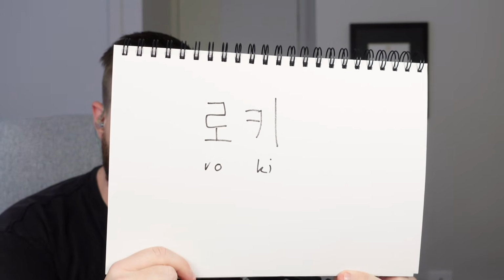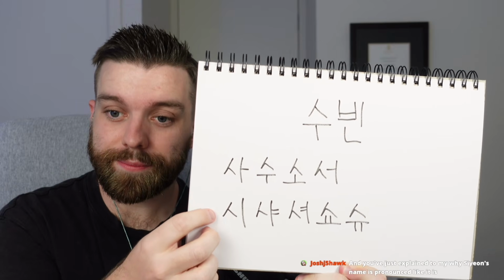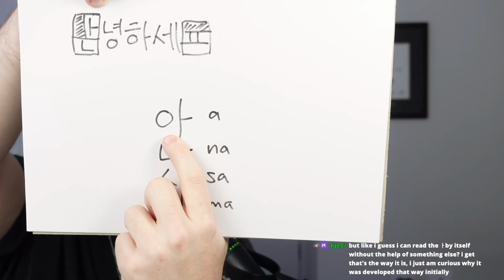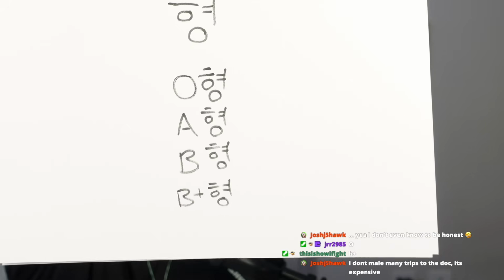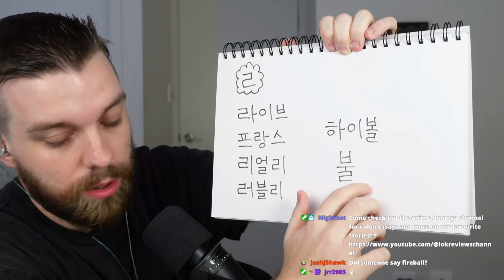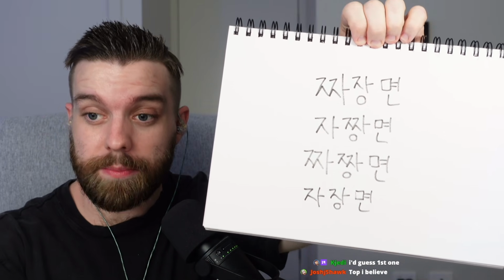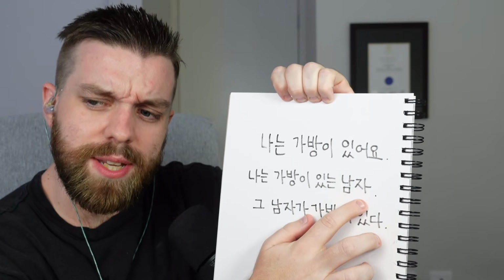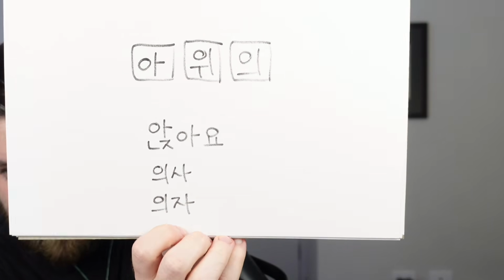How To Speak Korean: Learn ALL Korean Consonants | Hangeul with Lok #2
Hi! Welcome to today's video! This is a video from a Korean learning stream that I did earlier this week with the community on Twitch. In it, I teach you how to recognise, construct and pronounce all 21 Korean consonants!

I also cover some vocabulary, some tips and advice of my own from 9 years of speaking the language, and much more!

If you'd like to potentially join a livestream one day, come visit the community on Twitch!